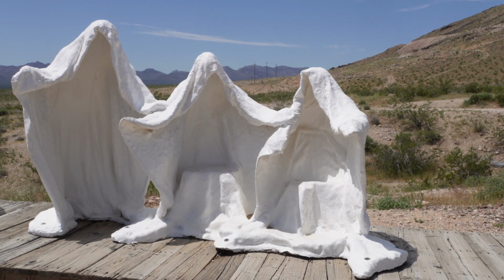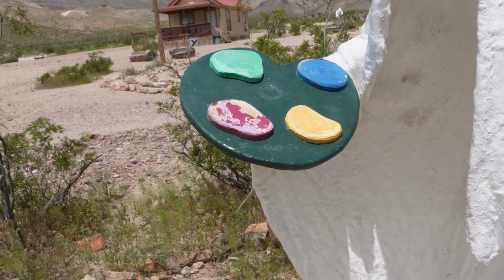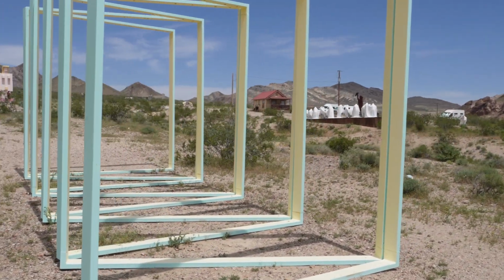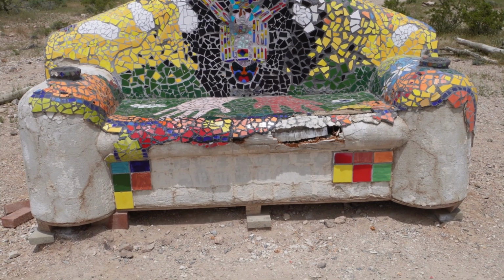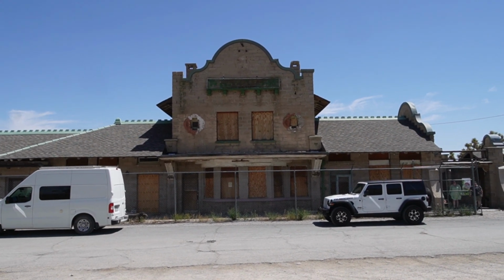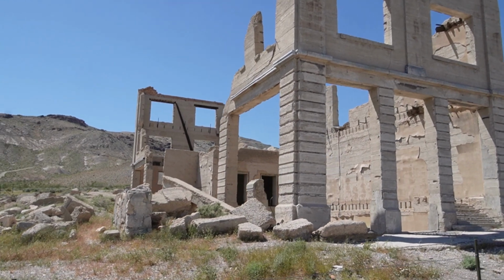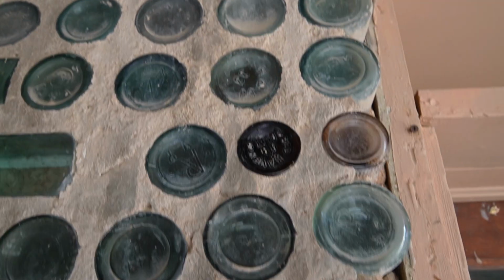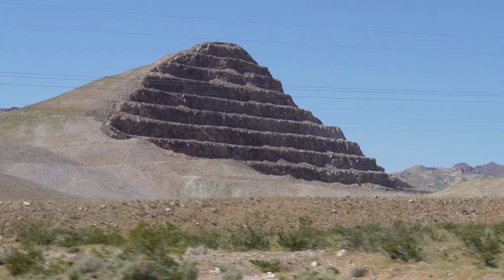Rhyolite Nevada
I drive a 2000 Chevy Roadtrek 200 Versatile.
I have 500 watts of solar and 600 amp hours of LifePo4 batteries.
Join me as I travel around the country in TheDanVan sightseeing this great country of ours.